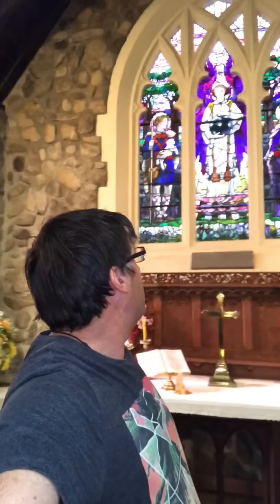➕CHURCH➕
St. Thomas’ church, Woodbury.